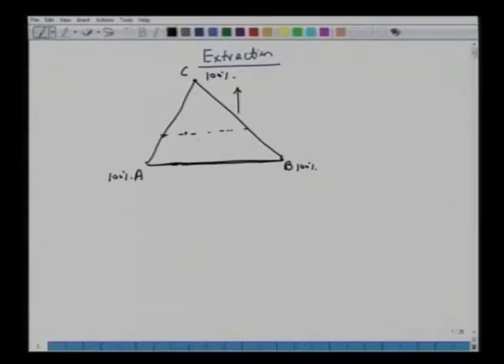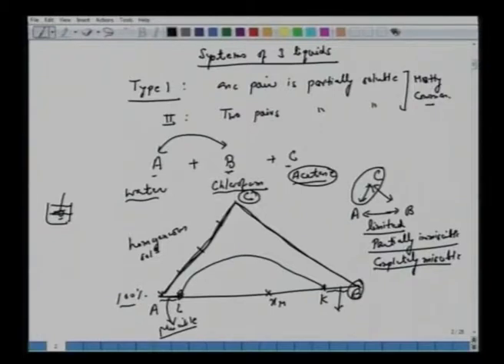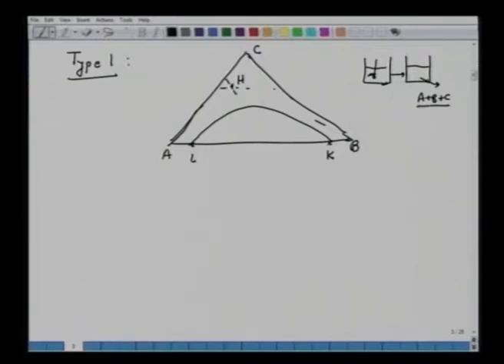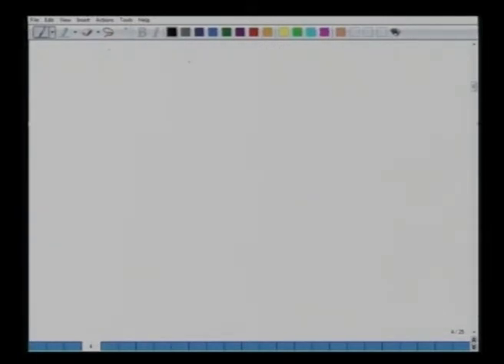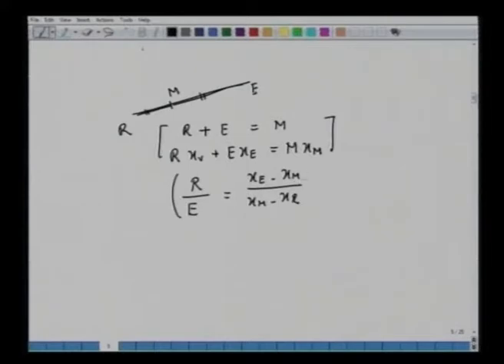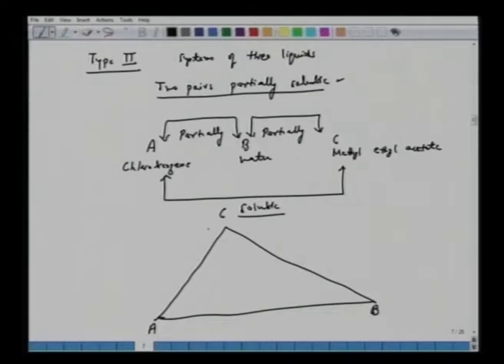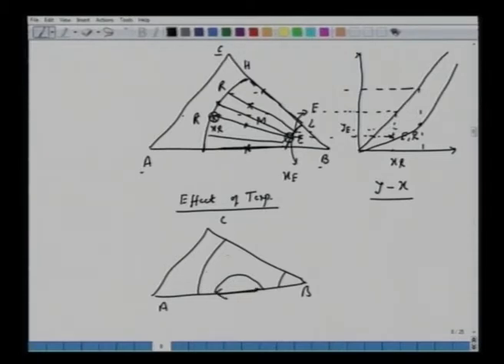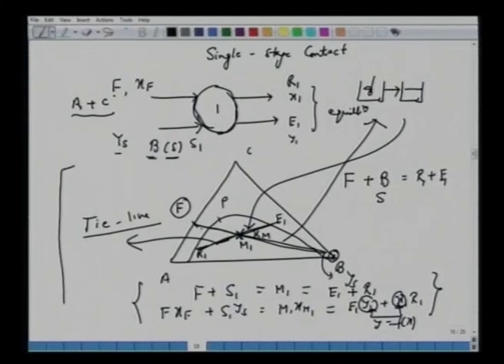S11 2250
Description